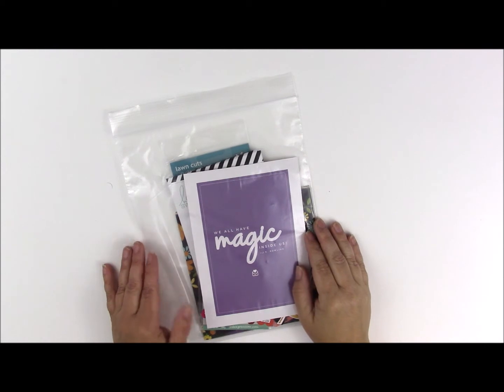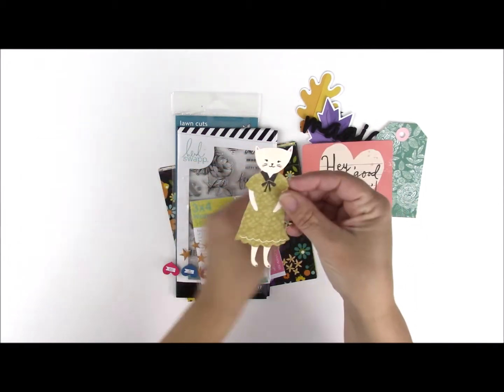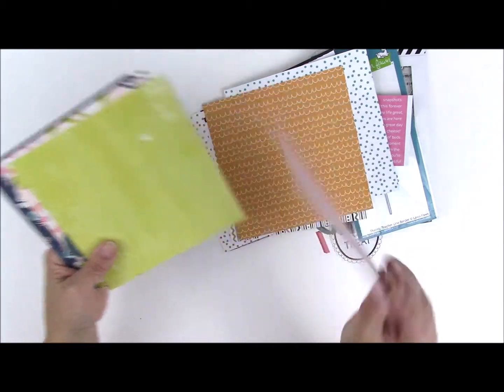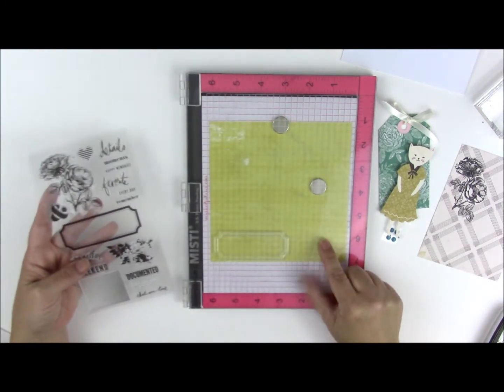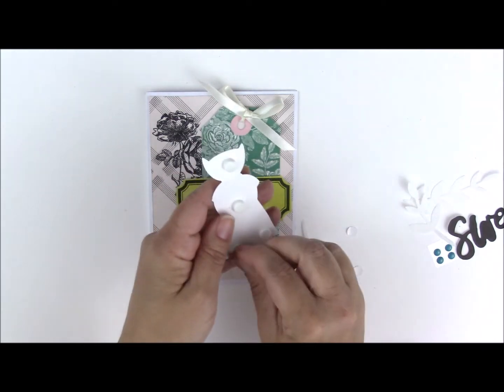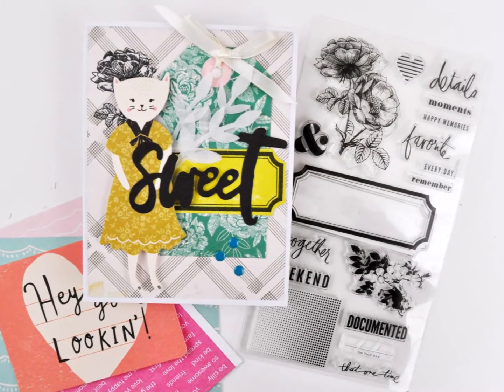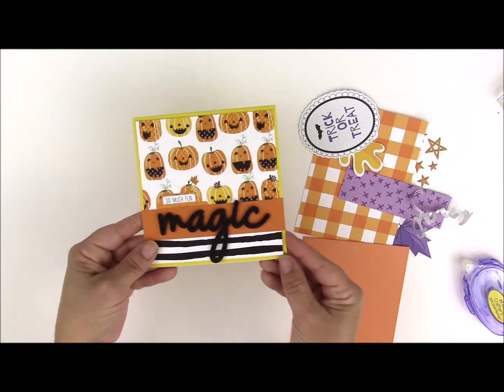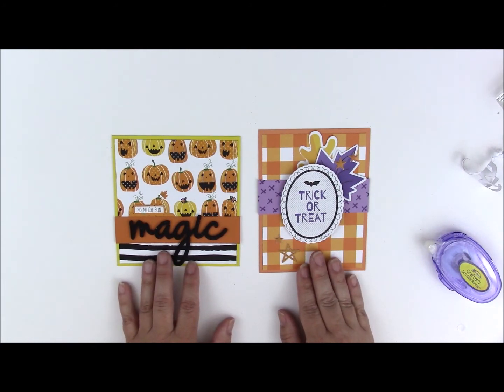2018 SCT October Sampler Unboxing and Project Video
Jen Gallacher unboxes her 2018 October SCT Sampler and shares three projects you can make with this month's sampler.